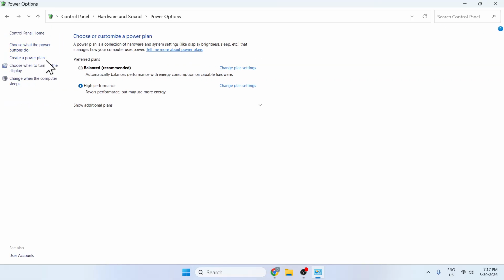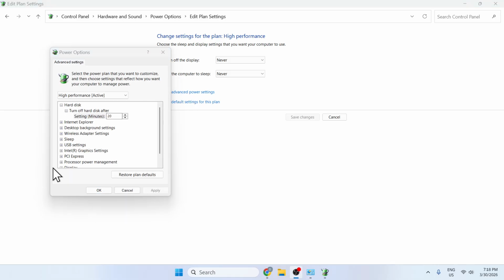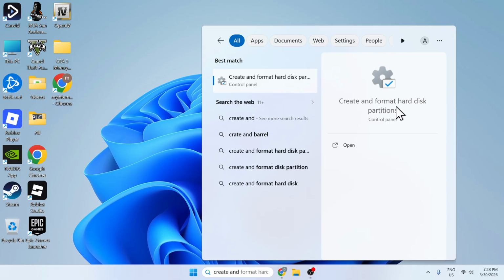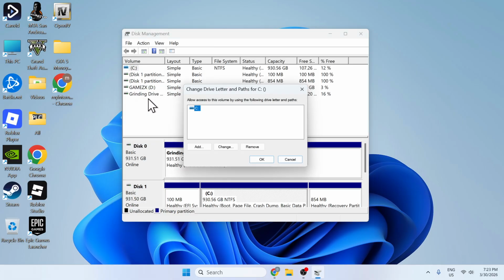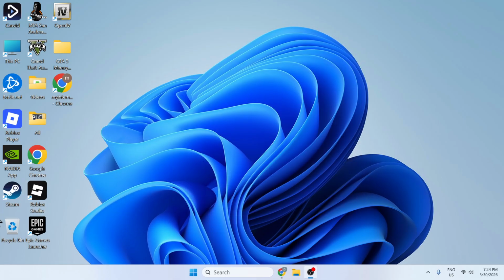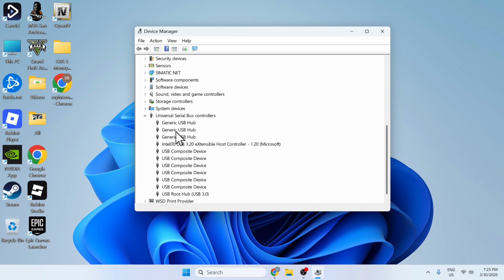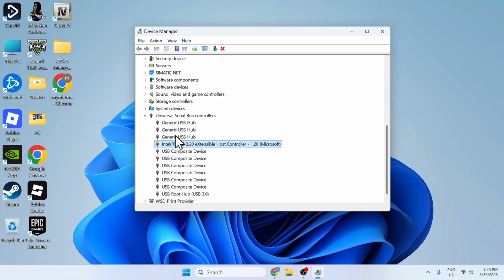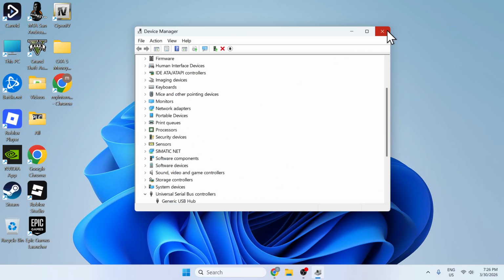How To Fix USB Device Not Recognized In Windows 11 And 10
This video shows you a step by step guide on how to fix the USB device not recognized error in Windows 11 and 10.